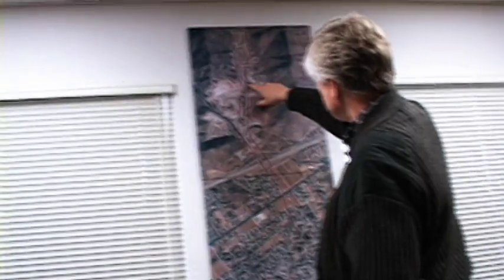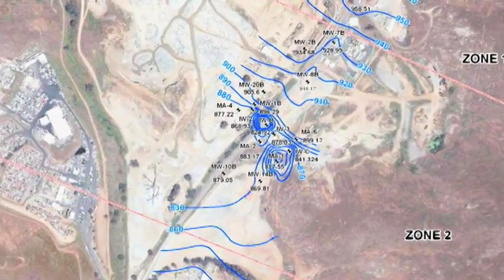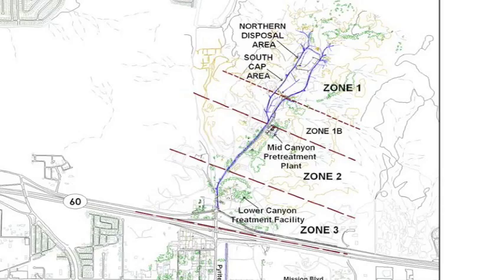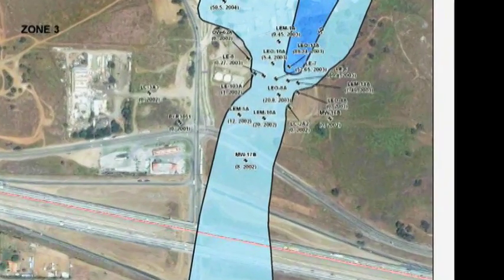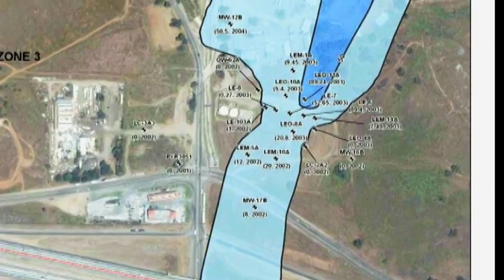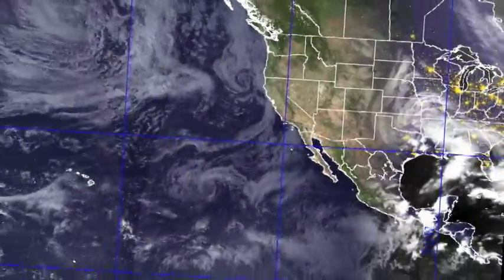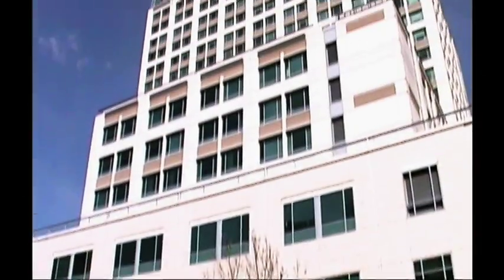"Stringfellow", Part 3 of 3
Episode Three of a 3-Part Micro-Series™ about "Stringfellow", California's most notorious toxic site. The Micro-Series™ was designed to indoctrinate personnel of a medium size government agency with it history and values.  It included the episodes, a blog, and a promotional campaign with launching, generic and topical promos to be aired strategically.  The series featured cliff-hangers, charismatic employees and stakeholders, familiar sites, humor typical of the industry and an intense network-drama feel, all aimed at creating the interoffice /water-cooler hype generated by network mini-series and guarantee high viewership, word-of-mouth, relevance and effective message and values conveyance.